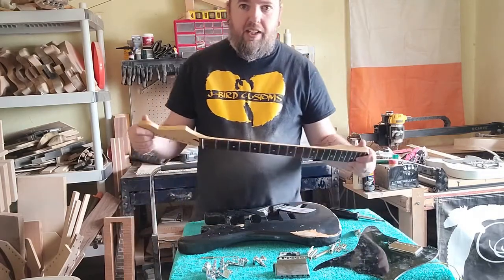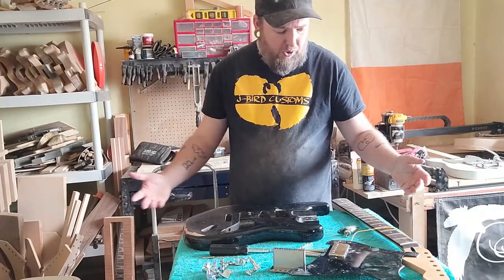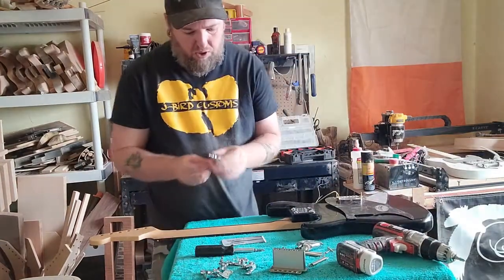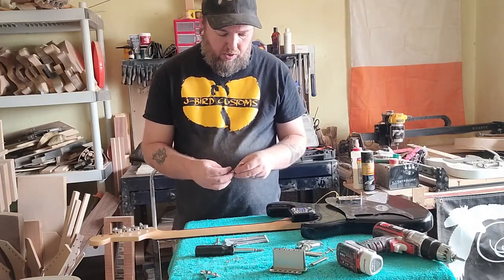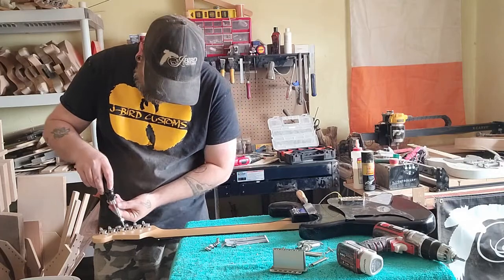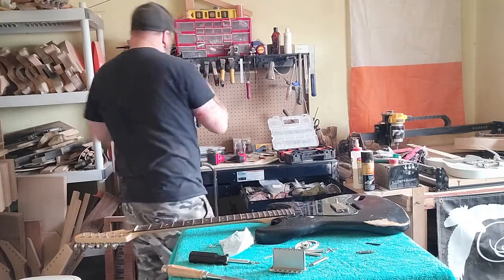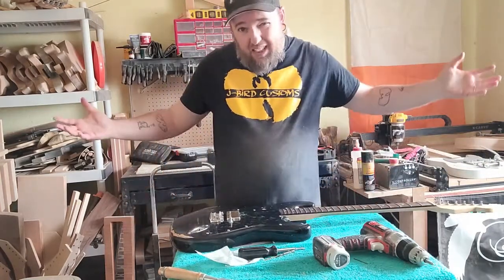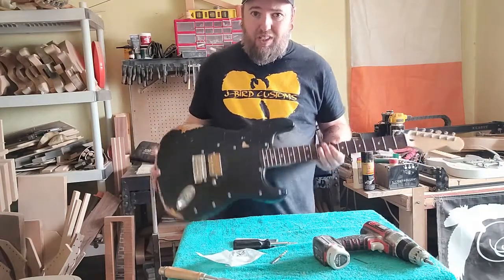Can I really build a guitar from random parts around the shop???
While cleaning up  the shop I found enough parts to put together an entire guitar! So I put it together in one take! Hope you guys enjoy!